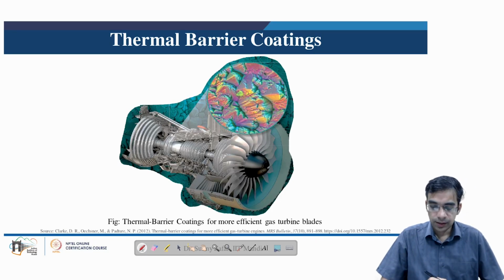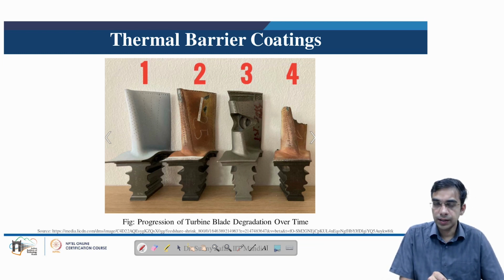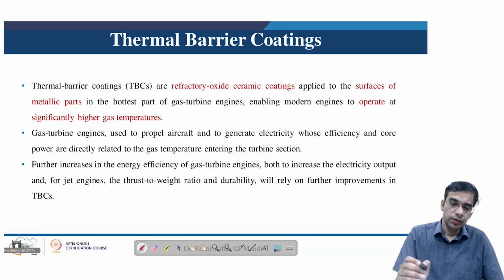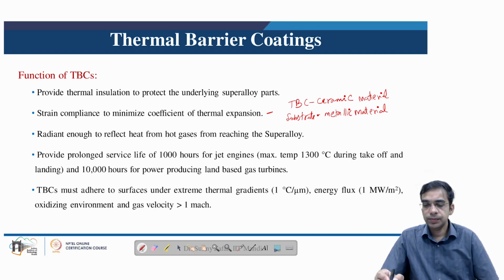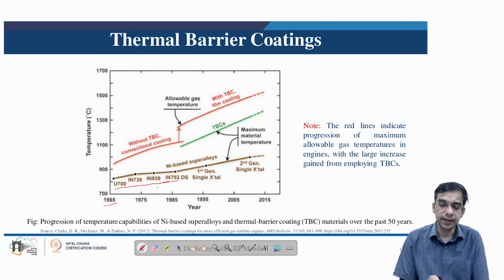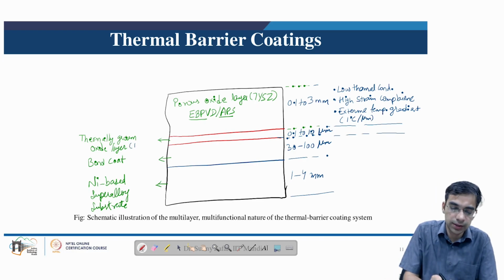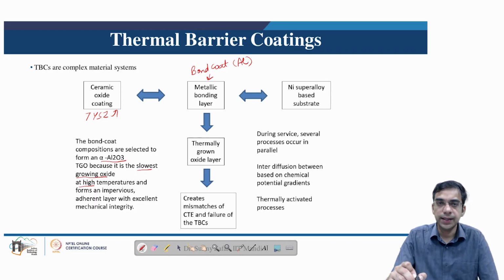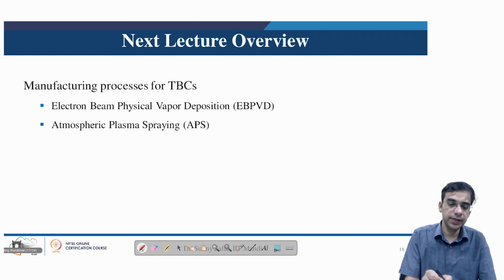Lecture 15_Thermal Barrier Coatings for Gas Turbine Blades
Introduction, Function of TBCs, Material systems, Role of Bond Coat, Failure of TBC